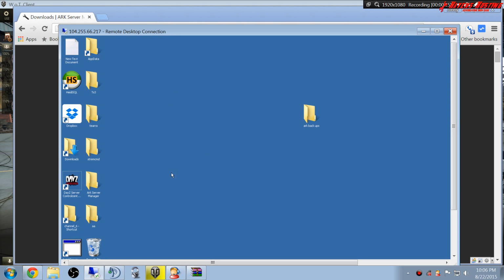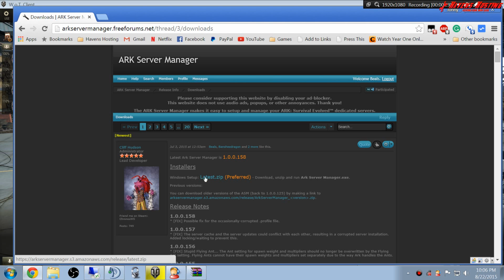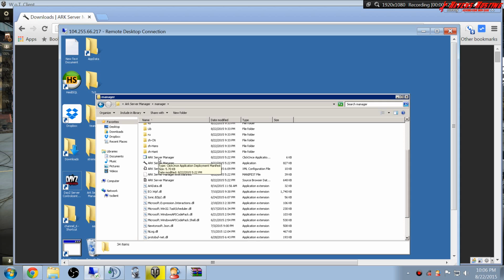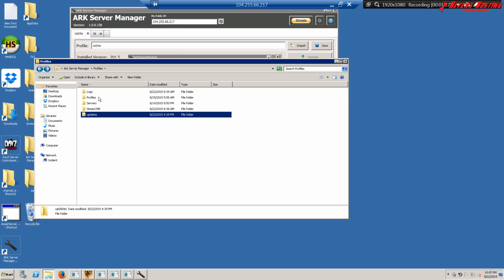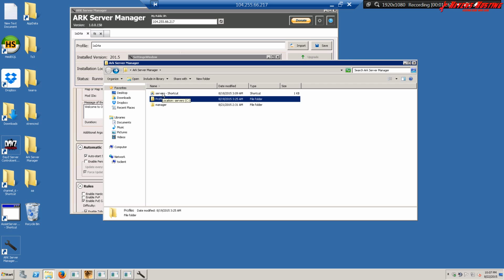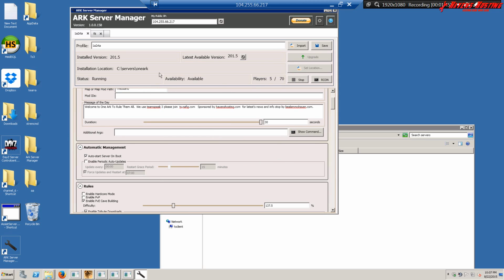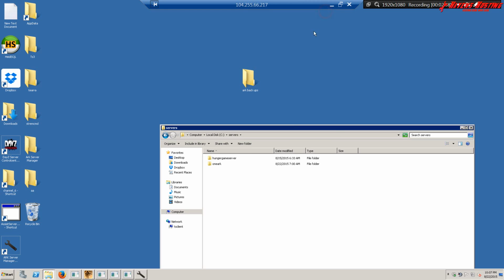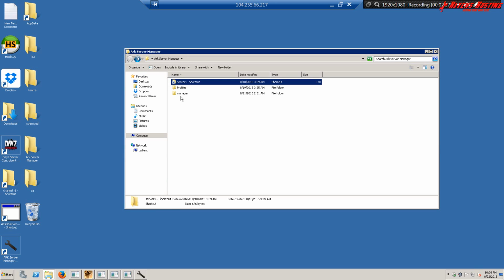ASM setup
setting up the ark server manager tool for hosting your own ark servers.

all credits to Cliff Hudson and Andrew for creating the tool itself